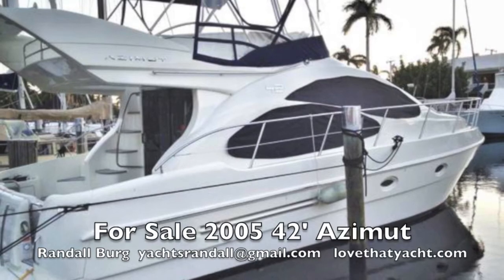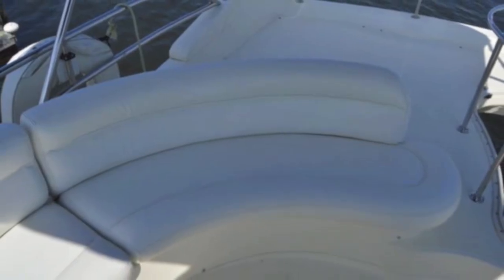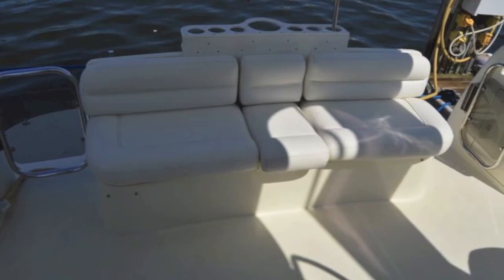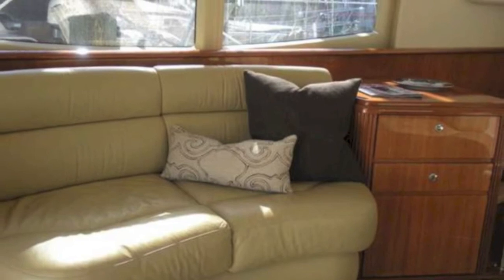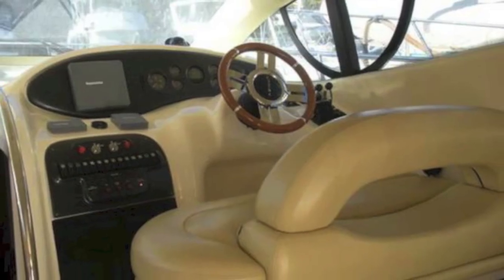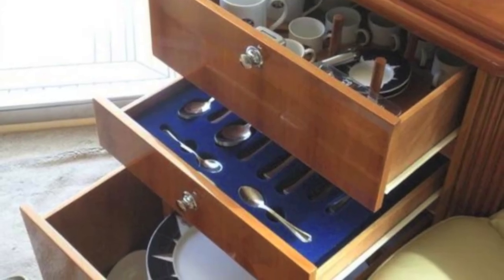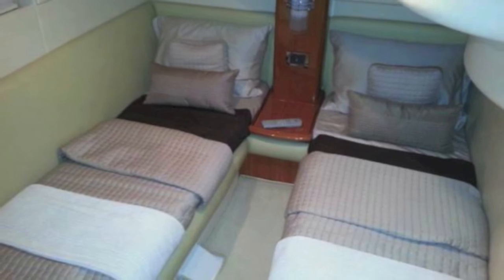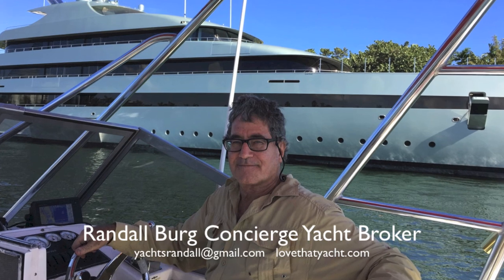SOLD SOLD 2005 42' Azimut Motor yacht